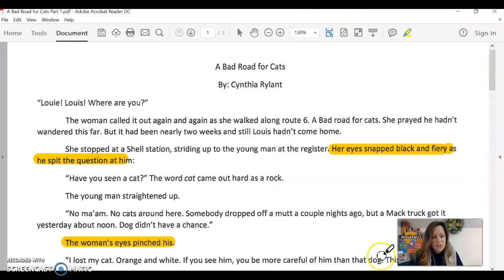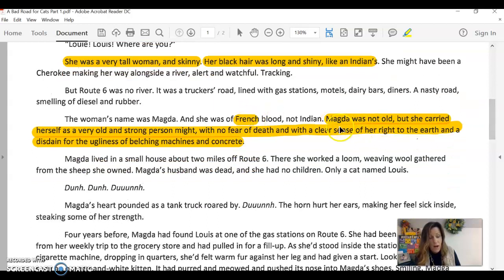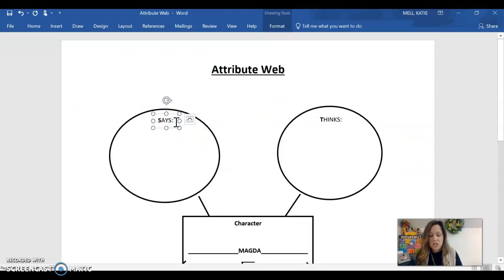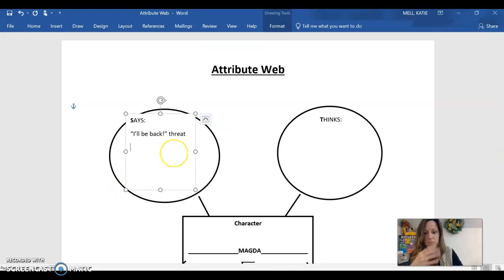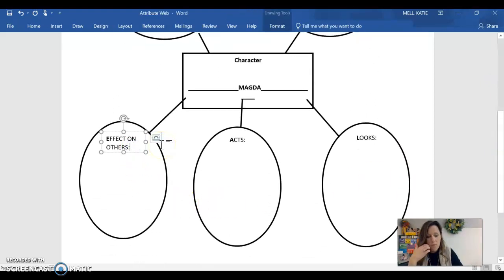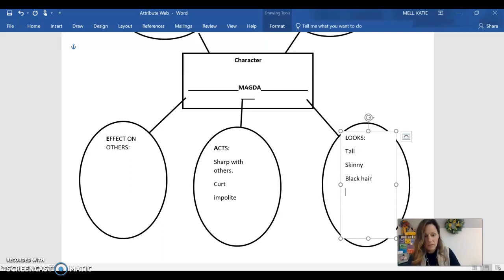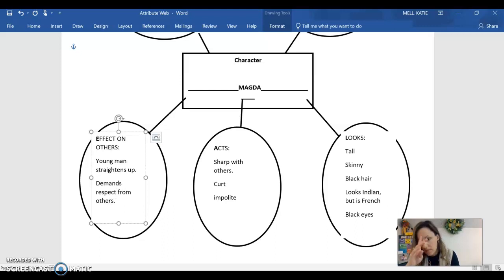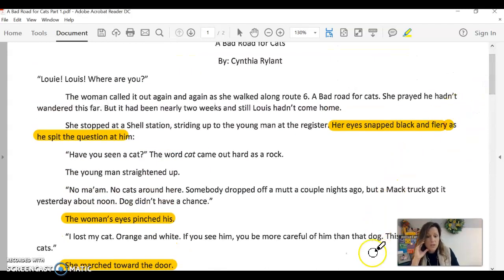Character Map for Magda